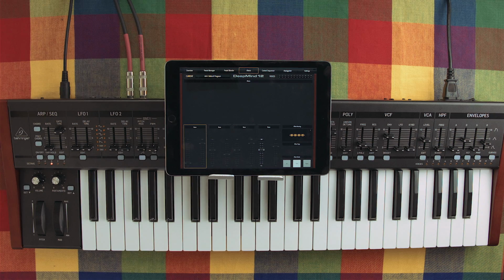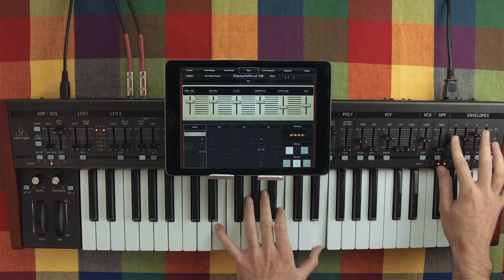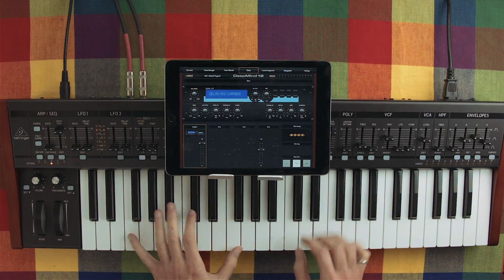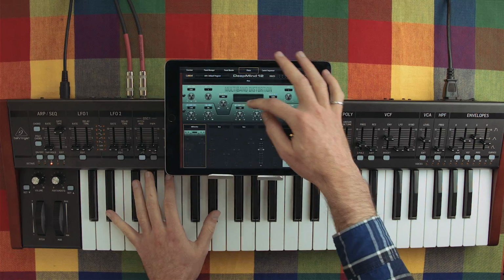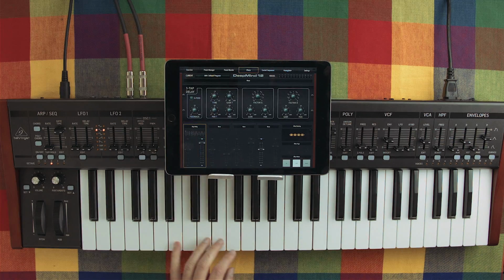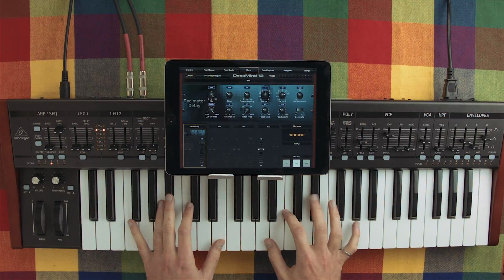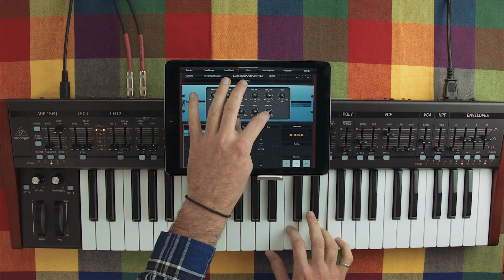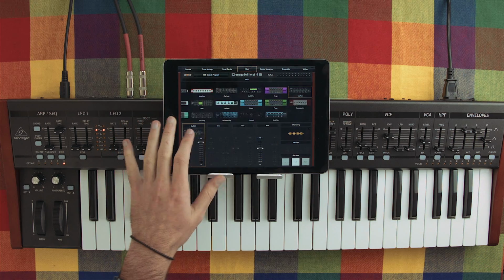BEHRINGER DEEPMIND 12 EFFECTS OVERVIEW & DEMO ~ Reverbs, Delays, Distortion, EQ, etc.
Behringer Deepmind 12 effects demo. In this video I cycle through all the effects and tweak them as I go. This includes reverbs, delays, the compressor, phasers, choruses, a flanger, rotary simulator, noise gate, etc. I only use one effect at a time because the focus here is to cover the individual effects rather than the routing. I'm using the Deepmind 12 iPad app to control the synth here but you can access all these controls from the synth directly as well. The Deepmind 12 is an analog polyphonic synthesizer.

■■■■■ FEATURED GEAR ■■■■■
Deepmind 12
Deepmind 12D
Deepmind 6